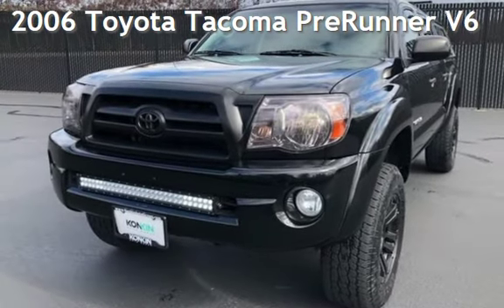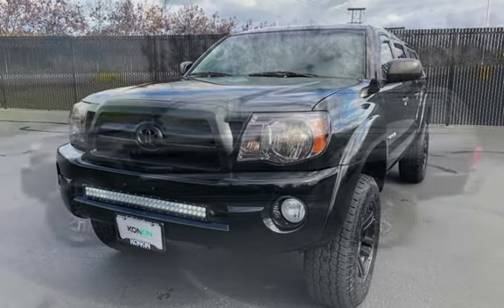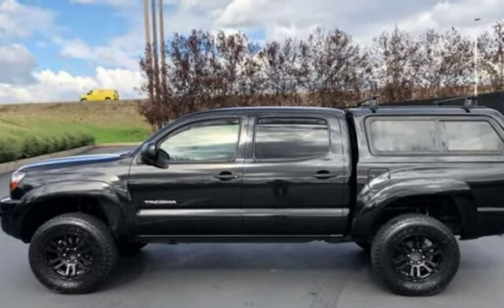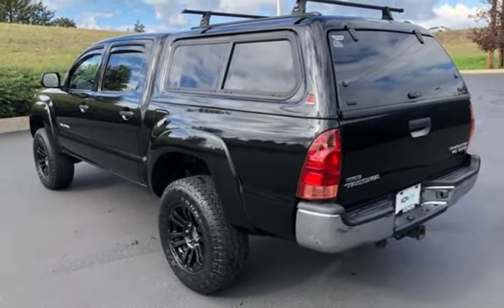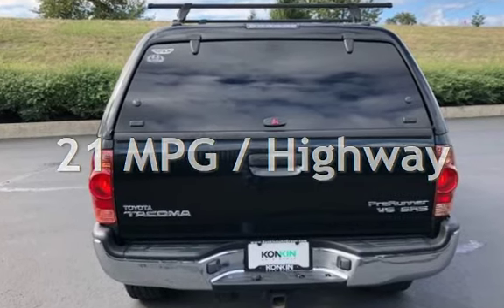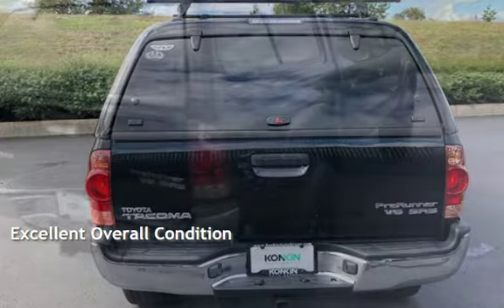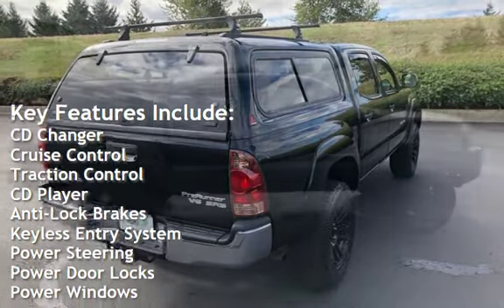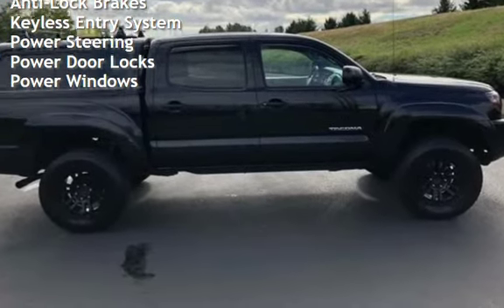2006 Toyota Tacoma PreRunner V6 for sale in Portland, OR